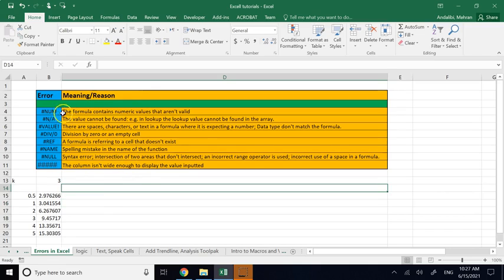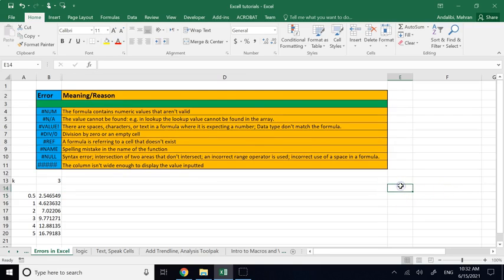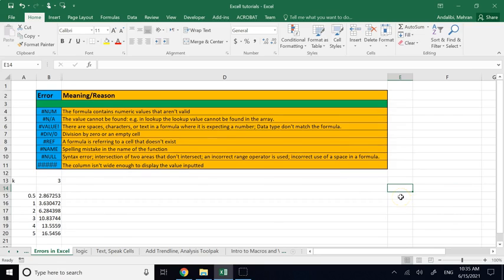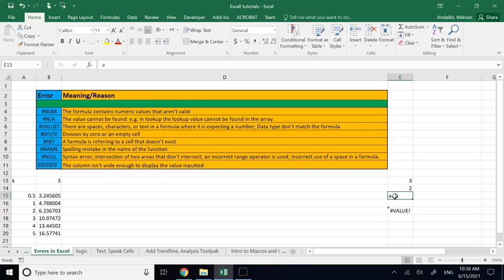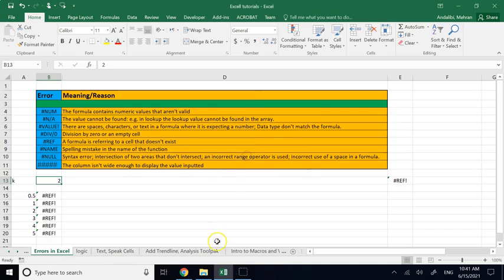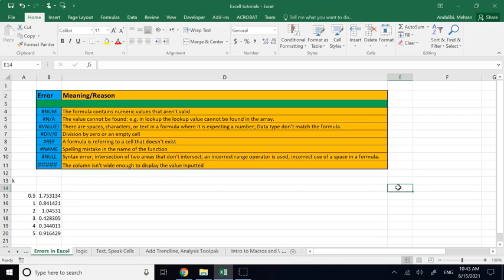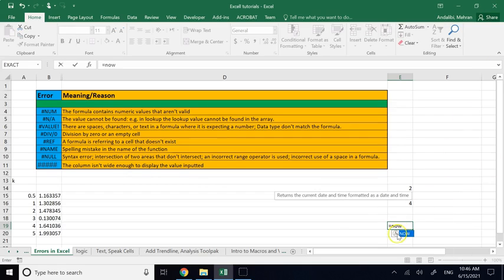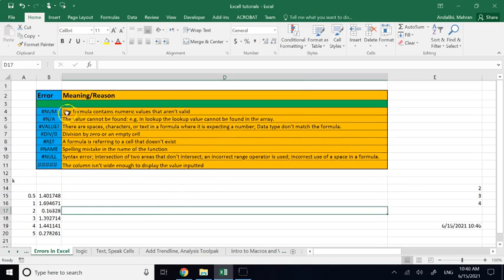Excel Common Errors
Common Errors in Microsoft Excel, including NUM, N/A, VALUE!, DIV/0, REF, NAME, NULL, as well as potential solutions to fix them are discussed in this video.